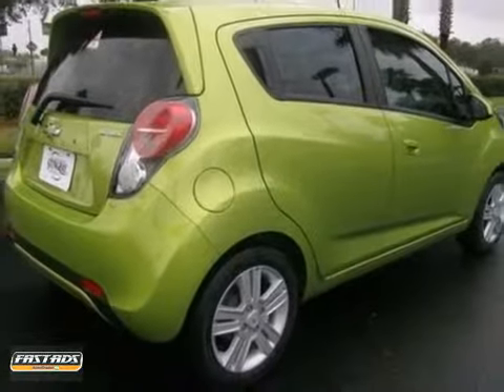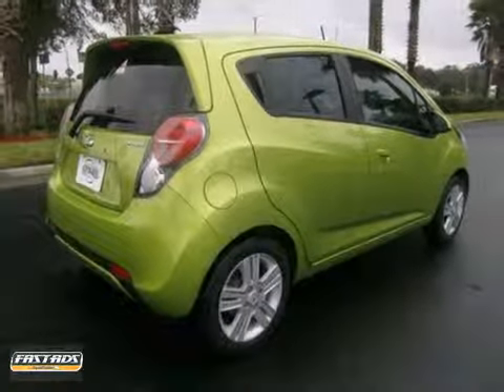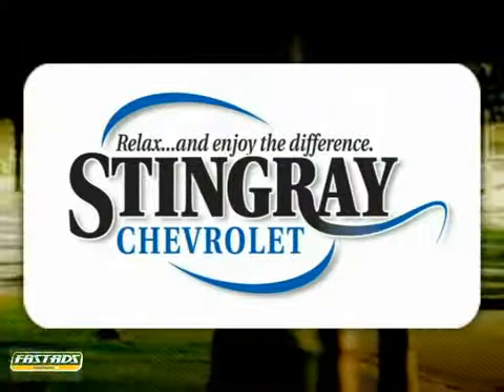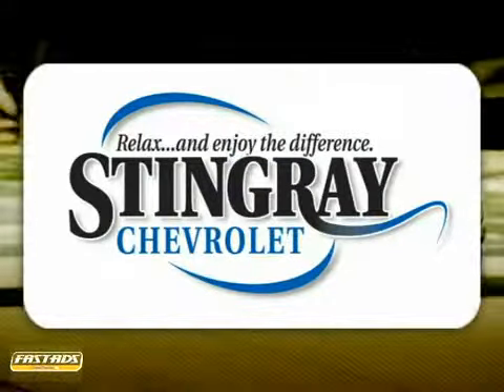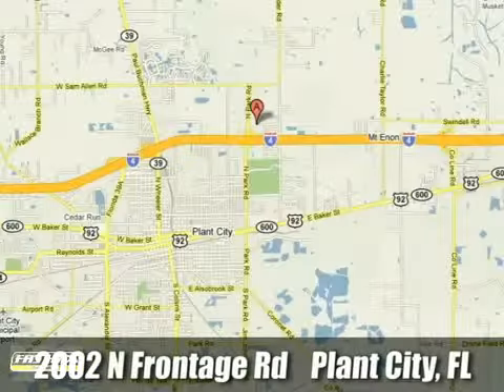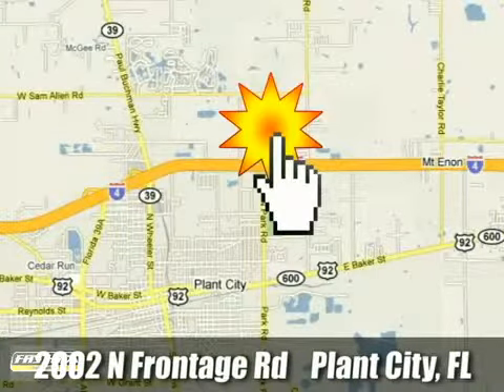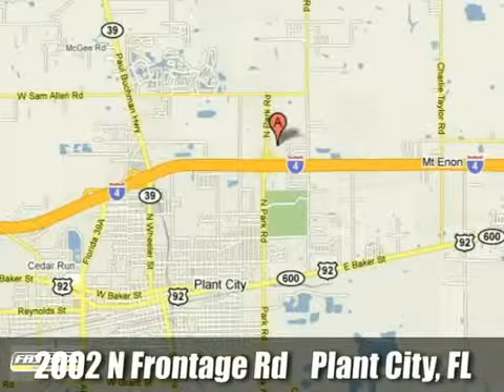2013 Chevrolet Spark Plant City - Tampa, FL #518769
Year: 2013
Make: Chevrolet
Model: Spark
Trim: 4 Speed Automatic
Engine: 4 Cylinder
Transmission: 4 Speed Automatic
Color: Jalapeno
Stock #: 518769

Address:
2002 N. Frontage Rd.